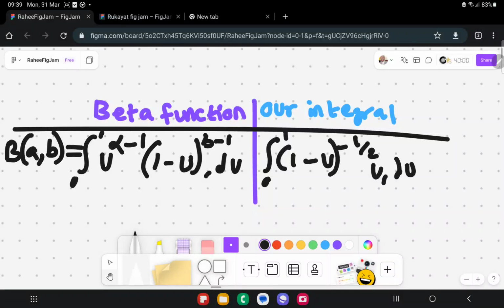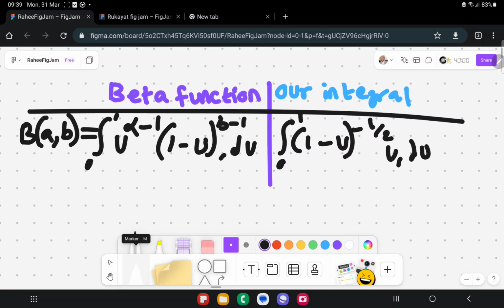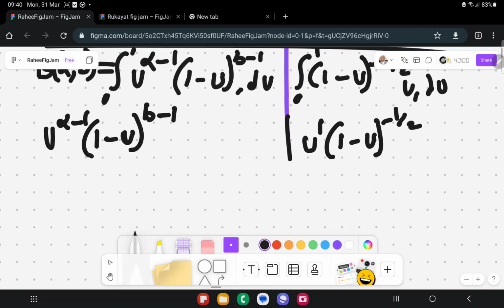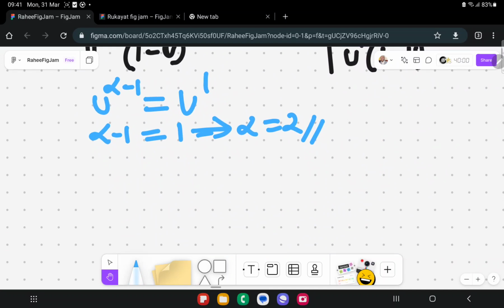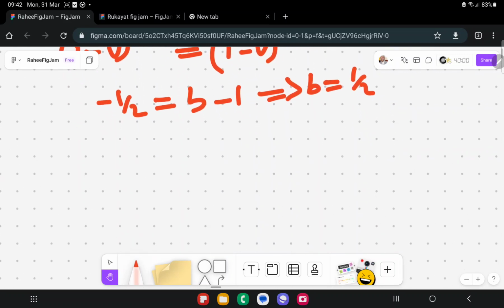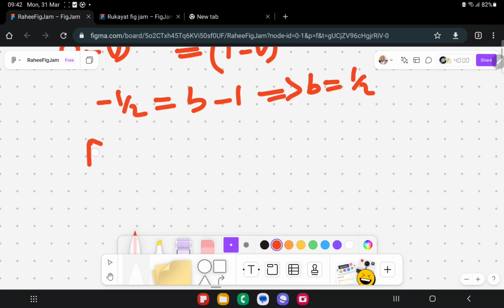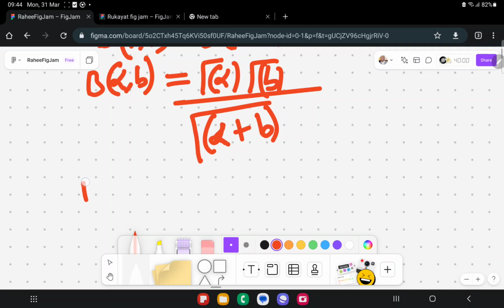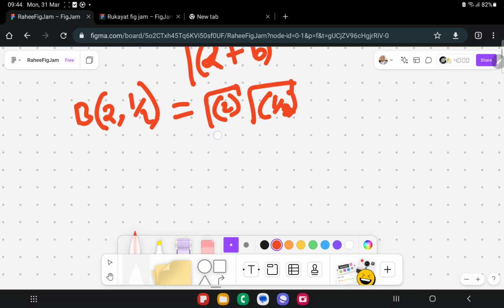Comparison of the Beta integral with our fractional integral